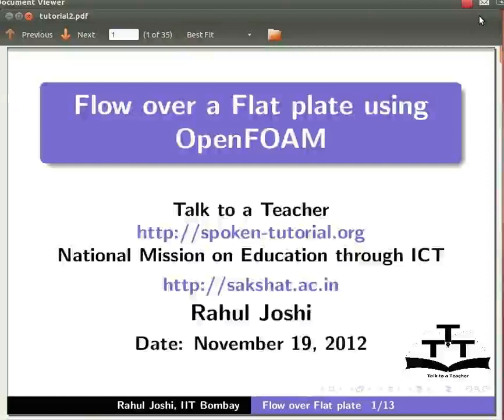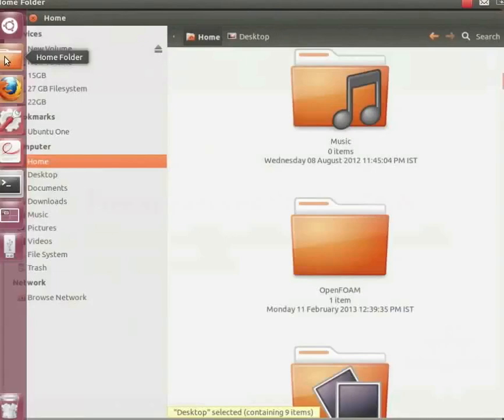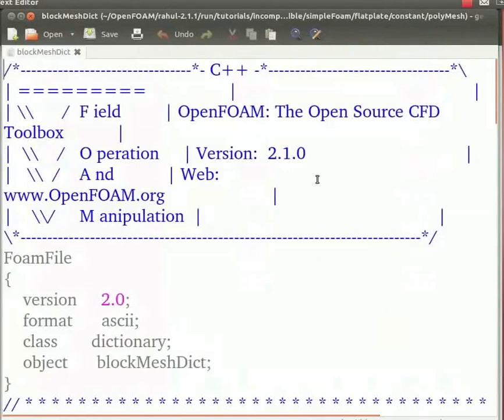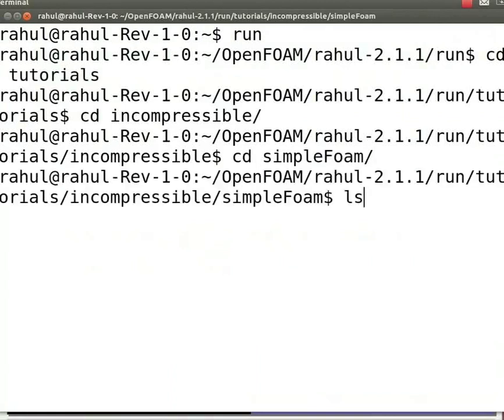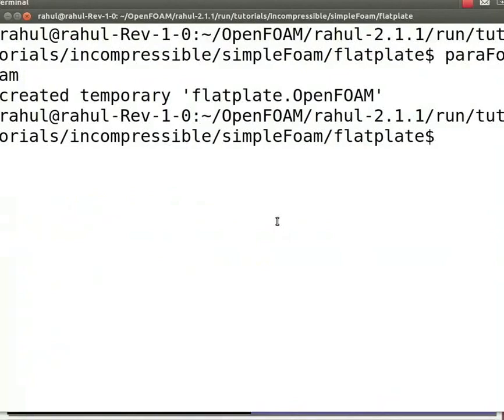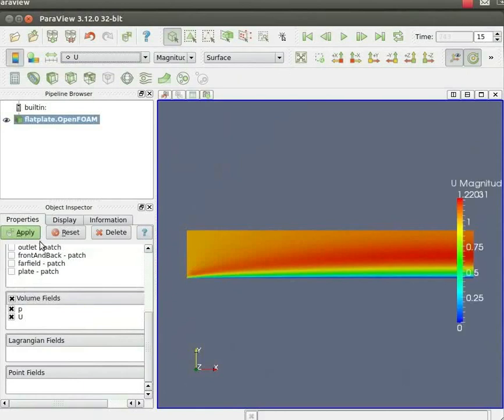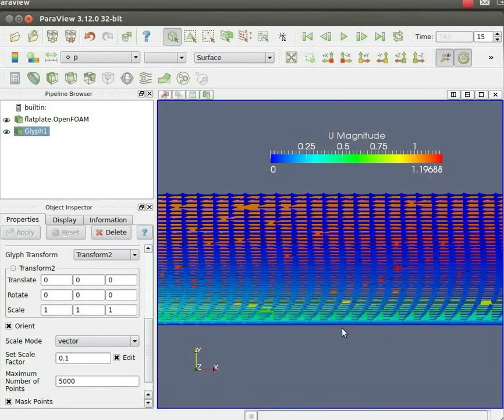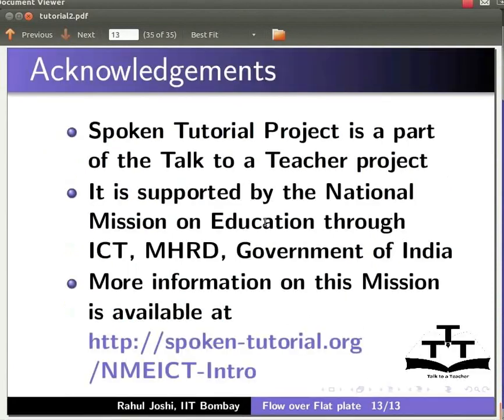Flow over a flat plate - English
Problem specification
    Fundamental problem in fluid mechanics
Description of flow over flat plate
    File structure of Flow over flat plate
    Meshing the Geometry
    Checking the geometry and viewing in paraview
    About the Solver
    Solving
    Paraview
    U velocity contour
    Vector plots